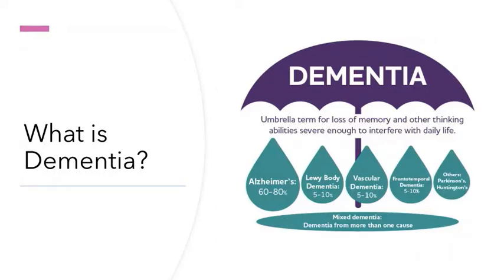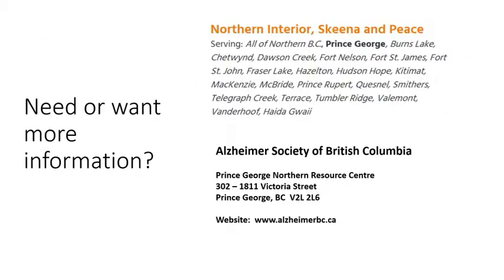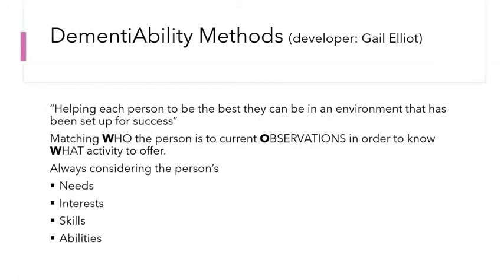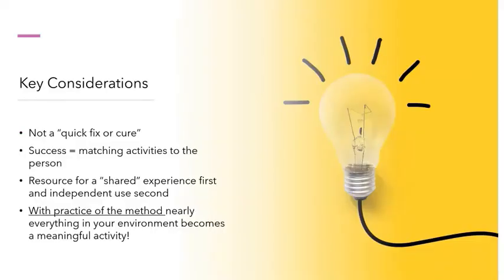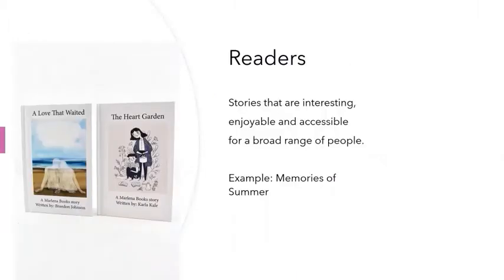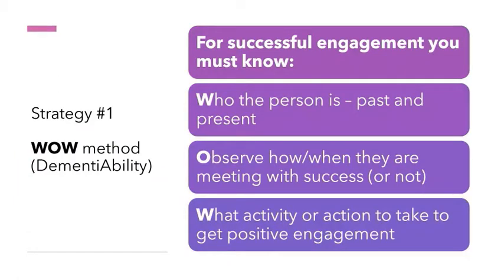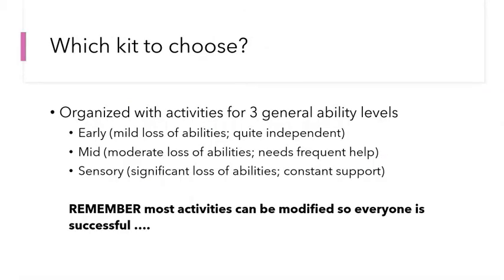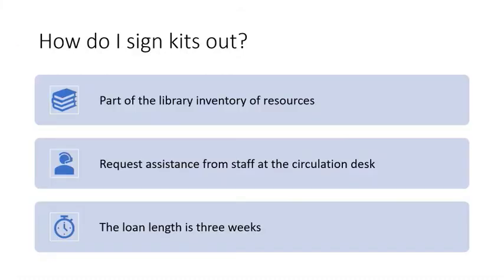Cognitive Care Kits: In Depth Video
Cognitive Care Kits are activity kits that help stimulate brain activity in people experiencing cognitive decline. The kits, which can be borrowed with a library card, include activities, games, puzzles, and workbooks that encourage social connection and provide meaningful links to daily activities.

The Cognitive Care Kits were made possible by a partnership between the Prince George Public Library, Northern Health, and the Alzheimer Society of B.C., with funding from United Way of Northern B.C. Kits will be available beginning Thursday, April 15th, 2021.